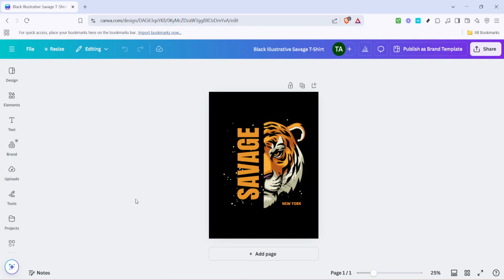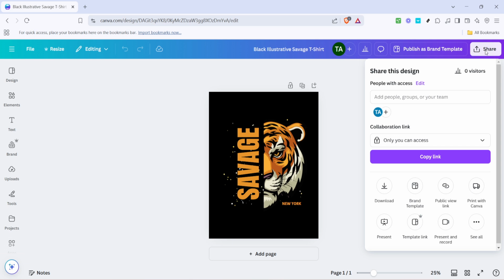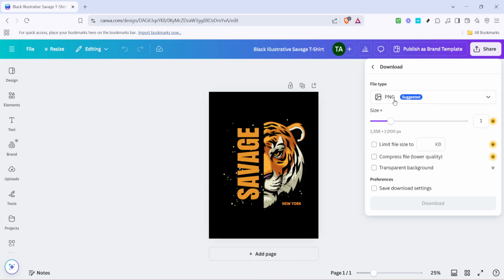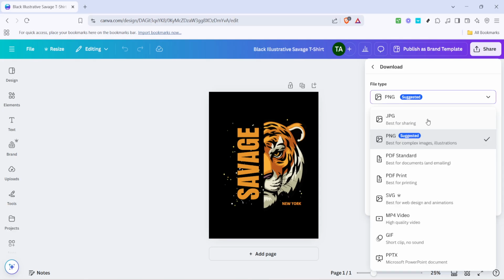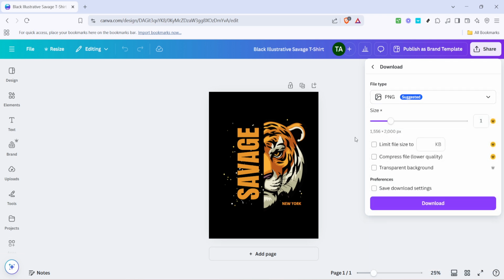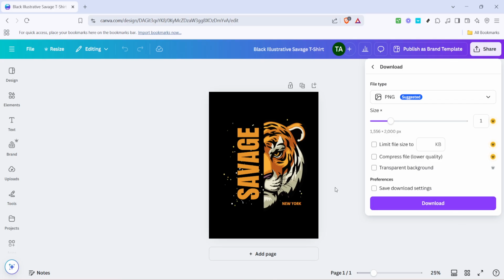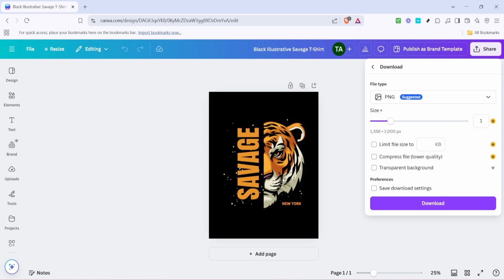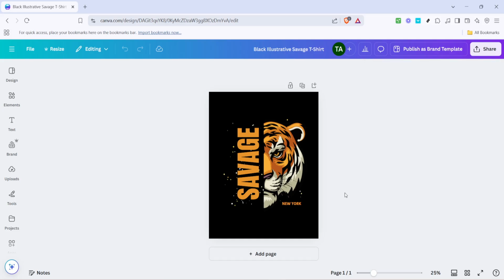How to Save Your Design Using Canva (Full 2025 Guide)